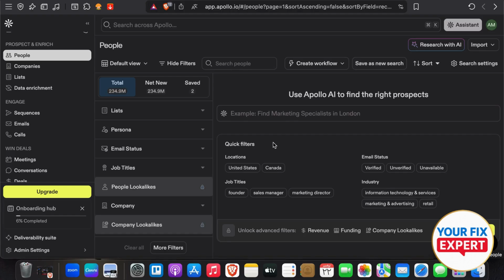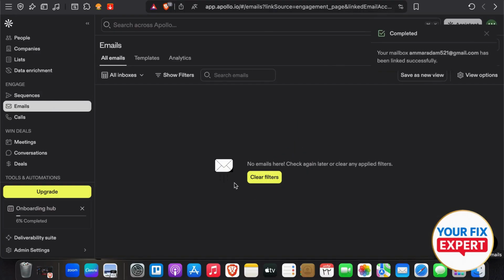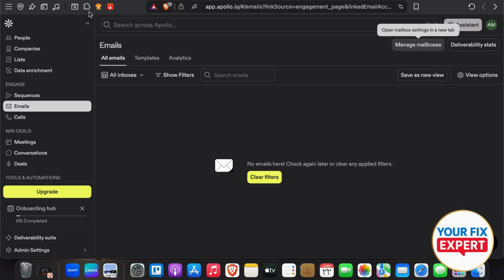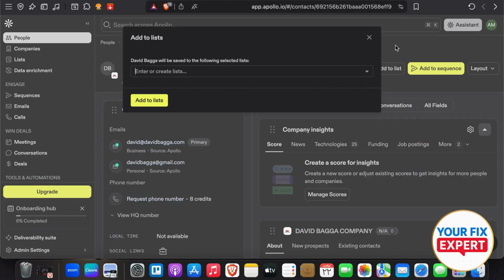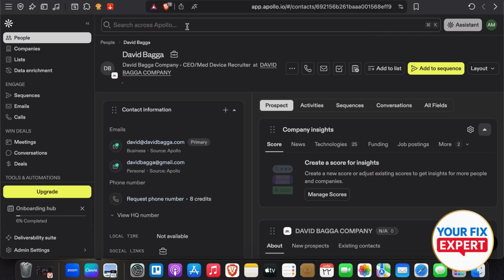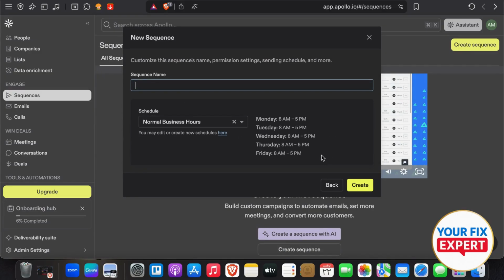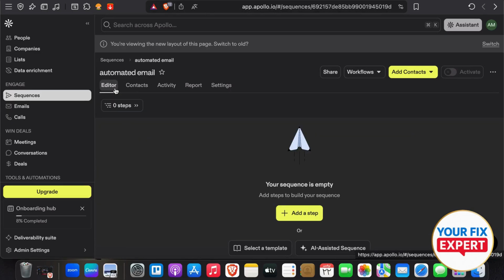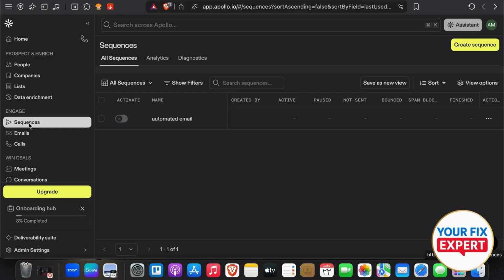How To Send Bulk Emails In Apollo.io (Step By Step Guide)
How To Send Bulk Emails In Apollo.io (Step By Step Guide) Learn how to send bulk emails in Apollo.io with this easy step-by-step guide. In this tutorial, we cover how to create and manage email campaigns, automate your emails, and use Apollo.io efficiently for email marketing. Perfect for beginners, this video will help you understand how to send multiple emails, set up bulk campaigns, and improve your email outreach using Apollo.io.